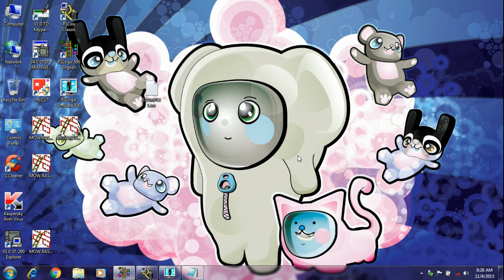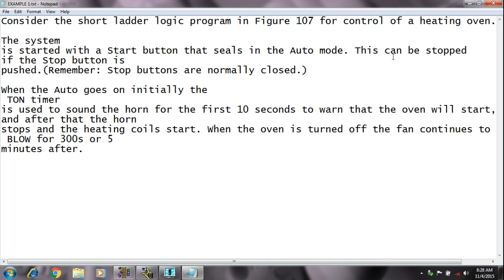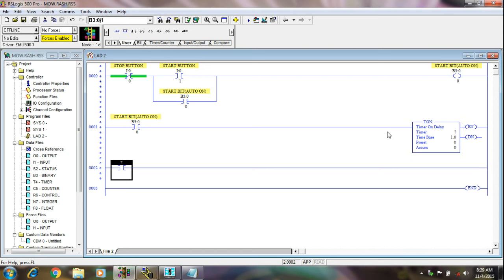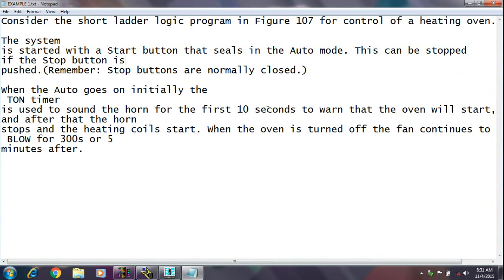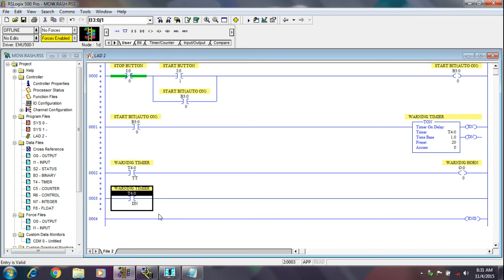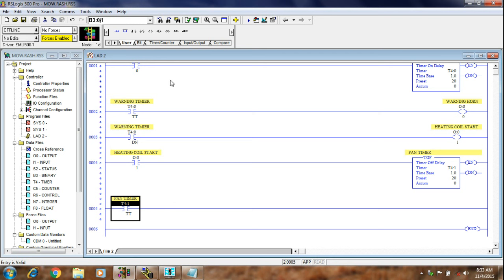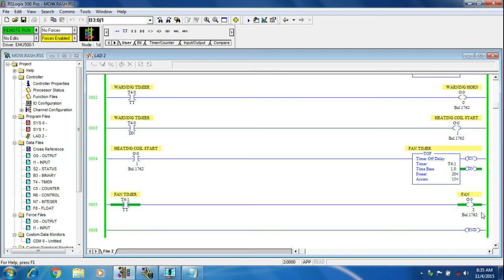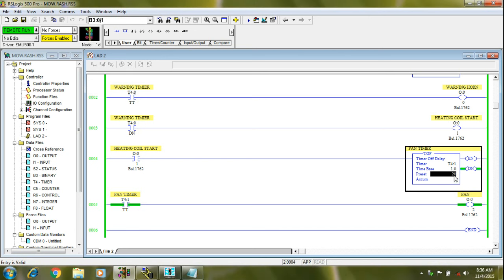PLC Programming Tutorial for Beginners on rs logix 500